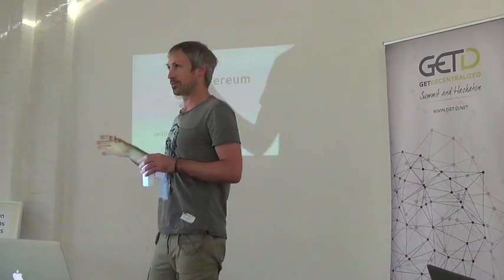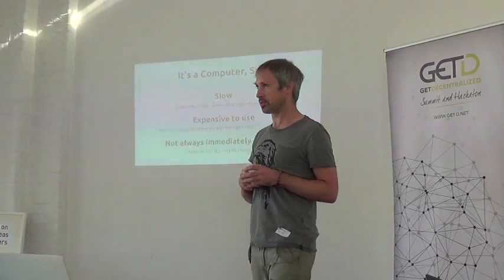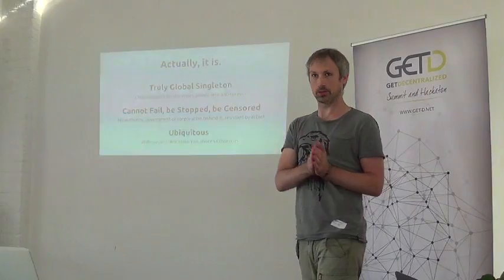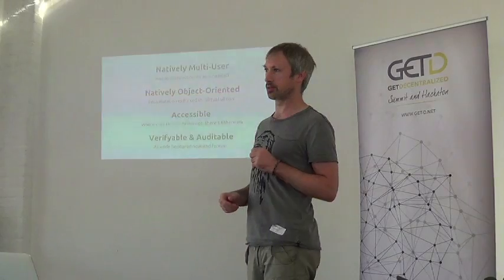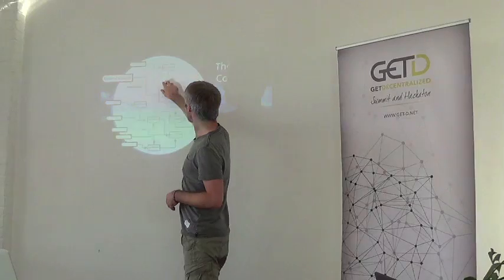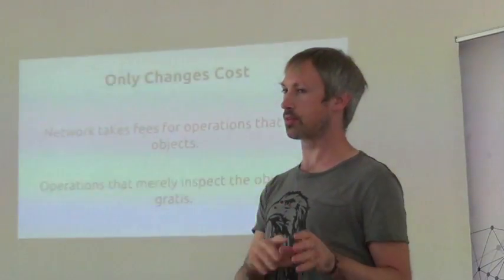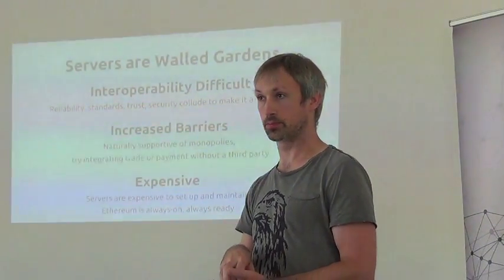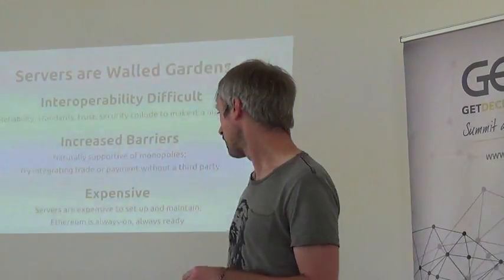Gavin Wood “Web3: What and Why” GETD#3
Gavin Wood talks about “Web3: What and Why” with Ethereum at GETD#3